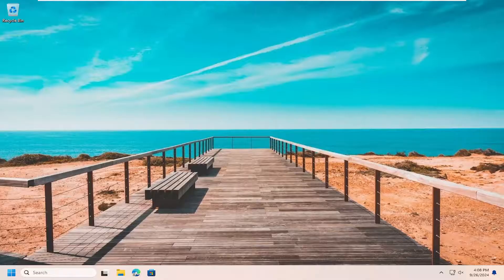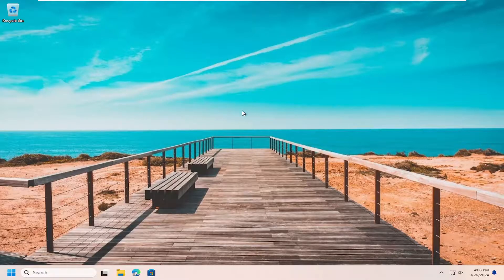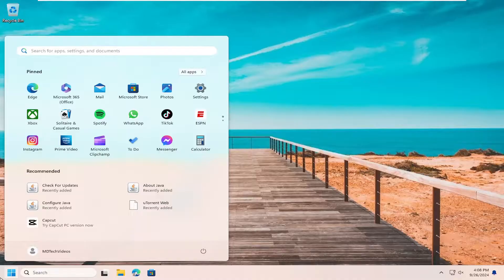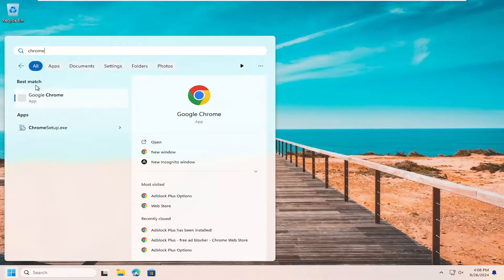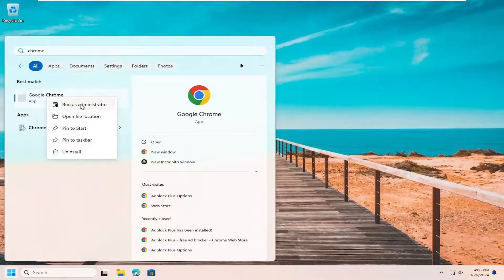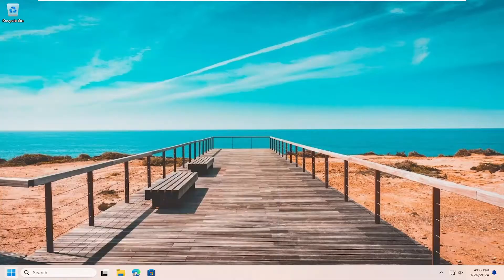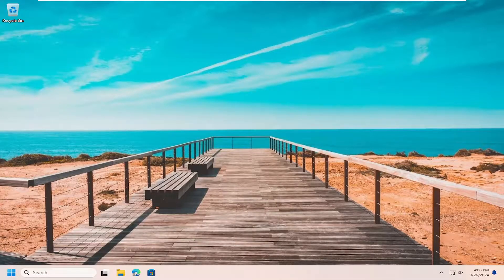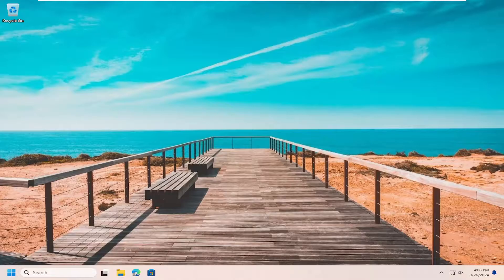Fix: The Application Was Unable to Start Correctly (0xc000000e5)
Are you encountering the frustrating error message "The application was unable to start correctly (0xc000000e5)" on your Windows system? This issue can disrupt your workflow and prevent applications from launching properly. In this tutorial, we’ll help you understand the potential causes of this error and provide effective solutions to get your applications running smoothly again.

In this video, we’ll explore several troubleshooting methods to resolve the 0xc000000e5 error. We’ll cover steps such as checking your system files for corruption, updating your graphics drivers, and ensuring that your Windows installation is up to date. Additionally, we’ll guide you through more advanced techniques, including registry edits and software compatibility settings, to help you pinpoint and fix the underlying problem.

Issues addressed in this tutorial:
the application was unable to start correctly 0xc000000e5
the application was unable to start correctly 0xc00005 windows 11
the application was unable to start correctly (0xc00000a5)
the application was unable to start correctly 0xc00005 fortnite
the application was unable to start correctly 0xc00006 windows 10
fix the application was unable to start correctly 0xc00005
apex the application was unable to start correctly

By the end of this tutorial, you’ll have a comprehensive understanding of how to tackle the "The application was unable to start correctly (0xc000000e5)" error. With our clear, step-by-step instructions, you’ll be equipped to restore your system’s functionality and minimize disruptions to your daily tasks. Join us as we simplify the troubleshooting process and help you get back to work with confidence!